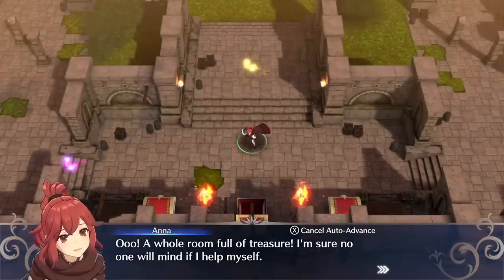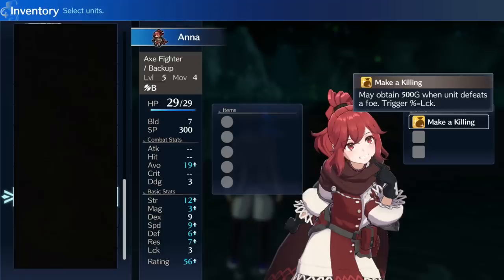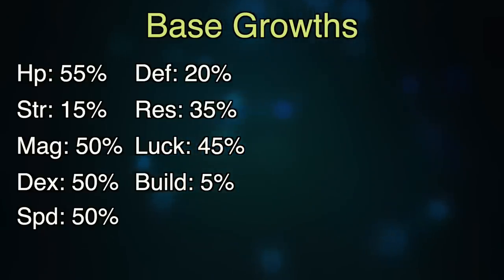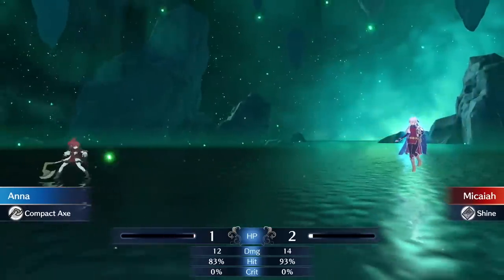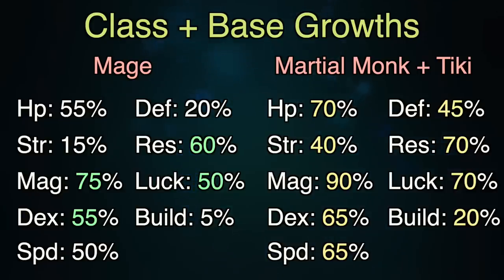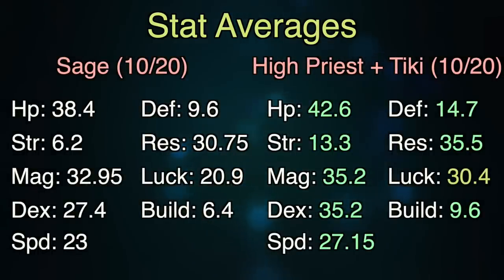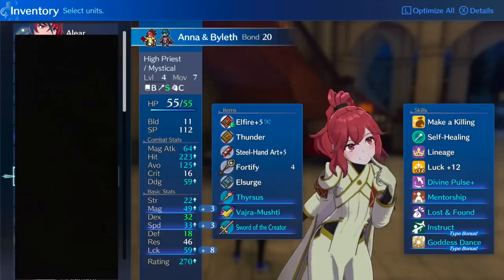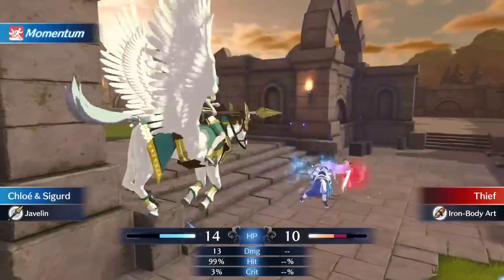Get Rich QUICK in Fire Emblem Engage - Optimal Anna Money Making Guide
Welcome to the optimal Anna money making guide. This has all the research and all the numbers you need to know to make your perfect money farming gremlin Anna from scratch. Let me know if you guys find anything I missed but I THINK I was pretty thorough about this! I had fun making this so let me know if you want to see any other stupid build guides and I might think about making them!

Timestamps:
0:00 Intro
1:11 Anna Overview
1:48 Disadvantages of Anna
2:39 Growths and Class Selection
7:30 Final Stat Comparisons
9:10 Anna's Build
10:51 Final Thoughts and Conclusion